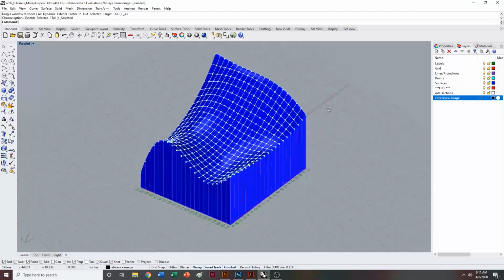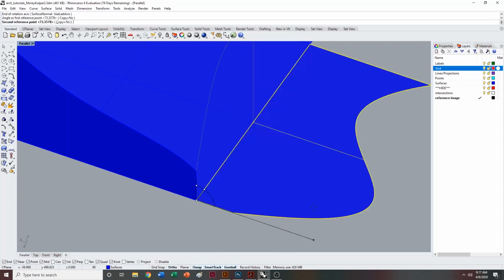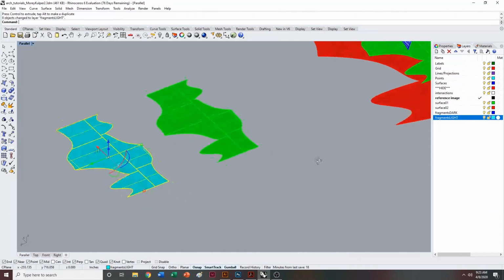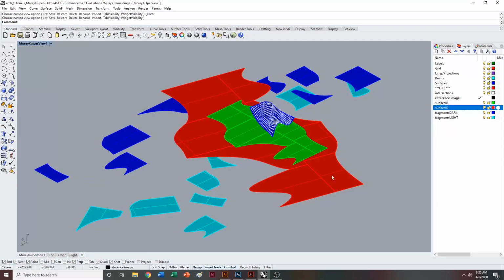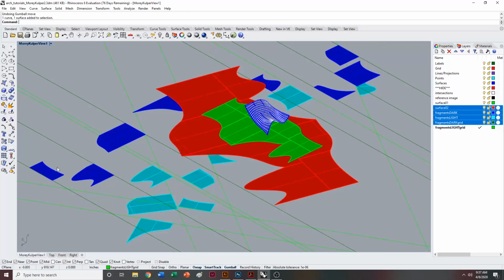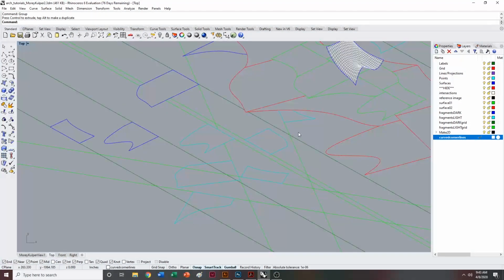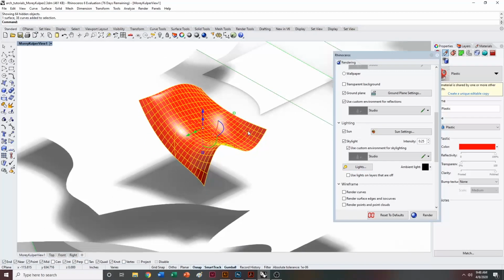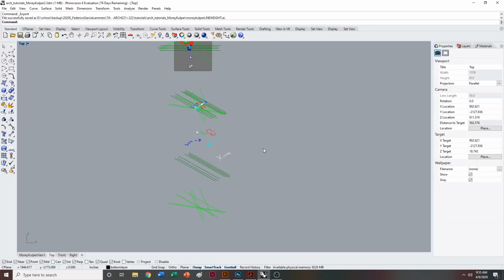ARCH221 (2020) TUT_ARCH : Anthony Morey + Perry Kulper (pt1)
To be used to complete the final project due April 29th @ 10:00 AM. Progress to be checked weekly.